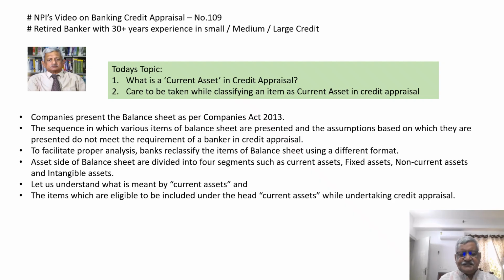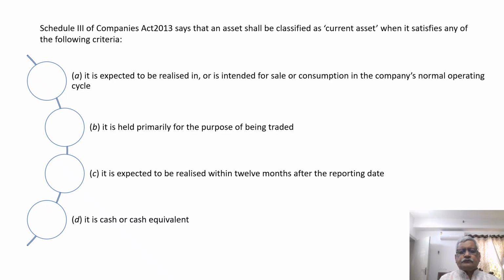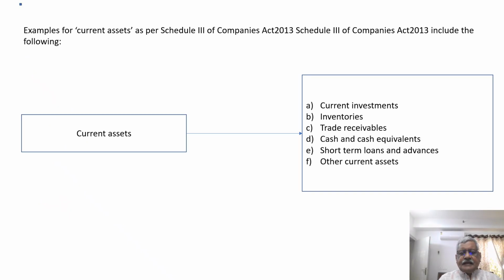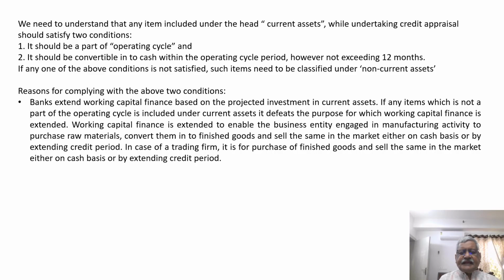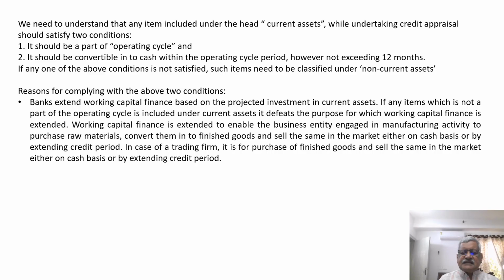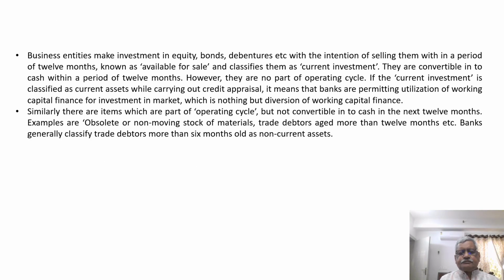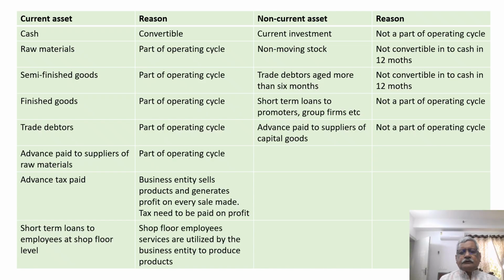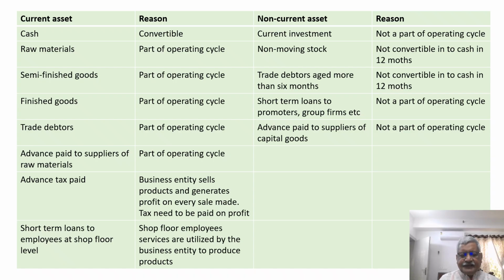Video 109 Current Assets in a Balance sheet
This short video discusses the importance of balance sheet items which needd to be classified as 'current assets', while undertaking credit appraisal.